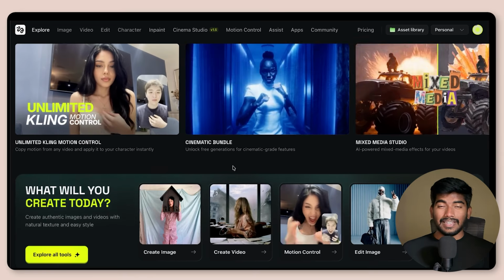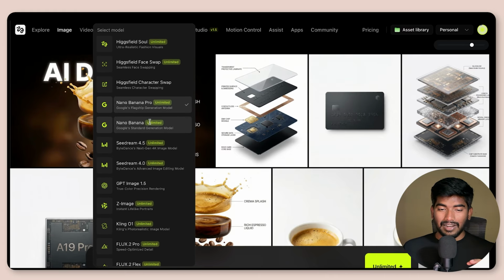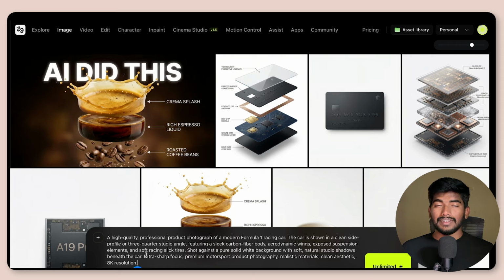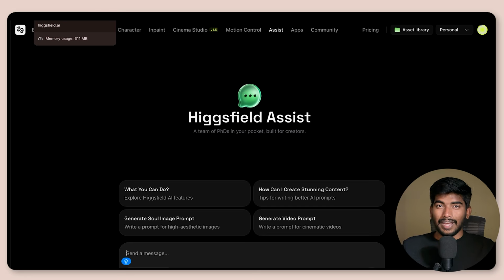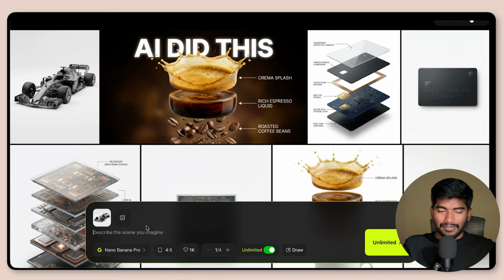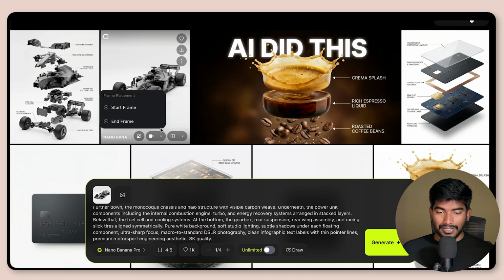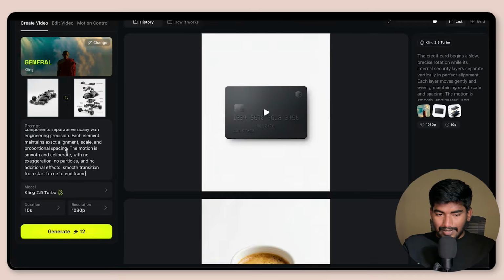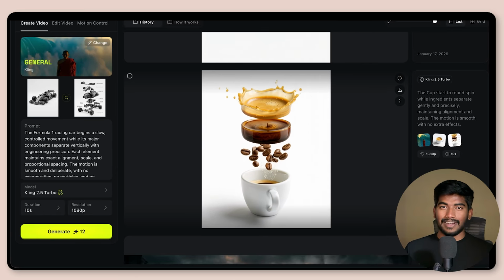A $1,000 Animation using just one AI tool | Full AI workflow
In this video I will show you how you can create stunning product animation that usually costs $1,000 to make. Even beginner can start it.

AI Did This… and in this video, I’ll show you exactly HOW.
If you’ve ever wondered how creators generate clean, premium, detailed AI visuals without messy overprompting, this tutorial is for you.

In this step-by-step breakdown, I’ll walk you through the exact prompt structure I use to control AI images and videos - so you can recreate high-end product visuals using one clean prompt.

We’ll be using Higgsfield, a powerful AI video platform that makes creating professional-looking AI video content simple, fast, and affordable. Whether you’re a content creator, video editor, or brand designer, this workflow will help you produce client-ready AI visuals without complex setups.

👉 Watch till the end to see how the same prompt works on different objects, and how you can adapt it for your own projects.

🔗 Useful Link

How to Generate Clean, ai AI Visuals
AI Did This Without Any Editing (here's how)